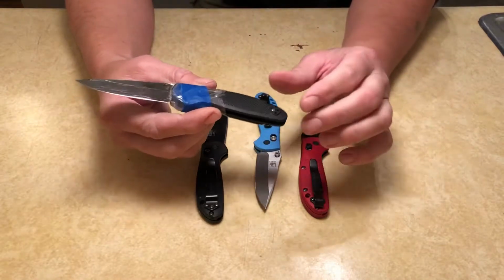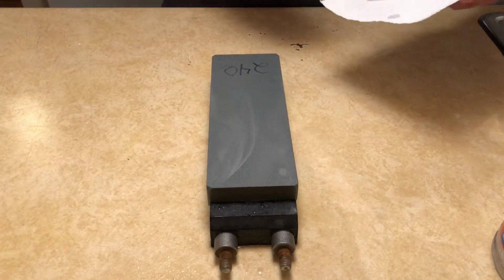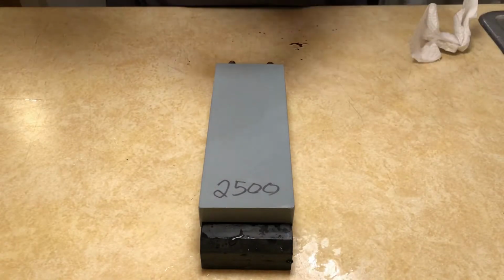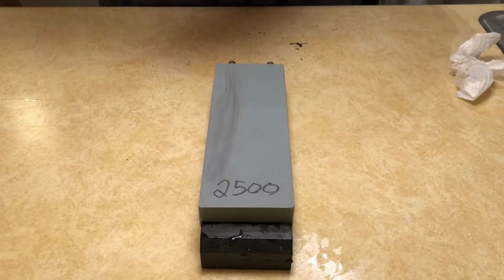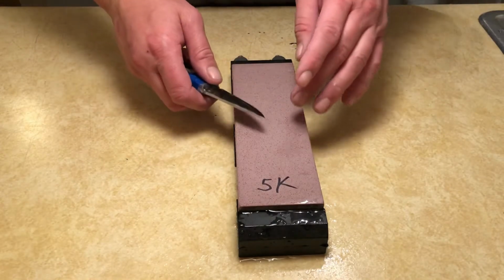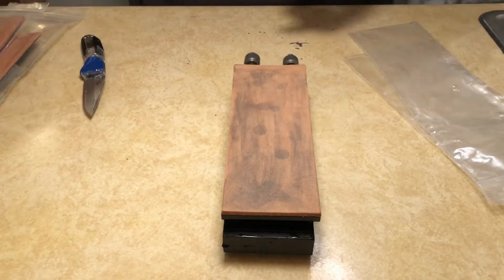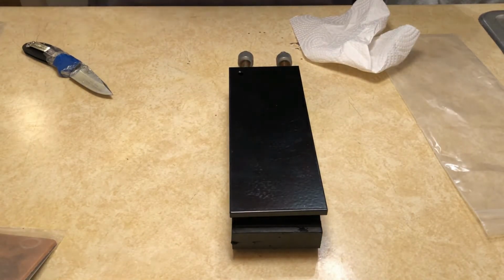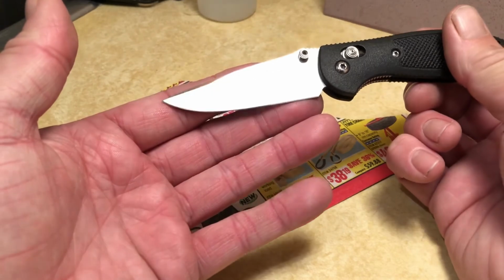Knife Sharpening - JT's Knife Life - Benchmade Griptilian - 440c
Knife used
Benchmade Griptilian
Steel type
440c

Stones Used
Gritomatic Silicon Carbide Benchstone - 240 grit
Gritomatic Silicon Carbide Benchstone - 1000 grit
Gritomatic Silicon Carbide Benchstone - 2500 grit
Naniwa Pro - 3000 grit
Shapton Pro - 5000 grit

Strops
Chef Knives to Go Richmond Bovine Strop 3" x 8"
Ken Schwartz CBN Emulsion 2 Micron
Richmond Diamond Paste 1 Micron
Richmond Diamond Paste 0.5 Micron
Richmond Diamond Paste 0.25 Micron

Measuring the edge, it came out around 40.6º. That is 20.3º per side, measured w/ calipers.

Edge angle 20.2º, measured on the Edge Pro. The 154CM came out exactly the same. 20.2º. That is 40.4º inclusive.

After sharpening the 154cm model, I realize the polish is not getting a high luster, due to the diamond compounds. They really make the edge bite, but do very little to remove the scratches, from the sharpening stones. I am still in the air on my like or dislike of these strops. Maybe by the time I have sharpened all of JTs knives, I will develop an opinion.